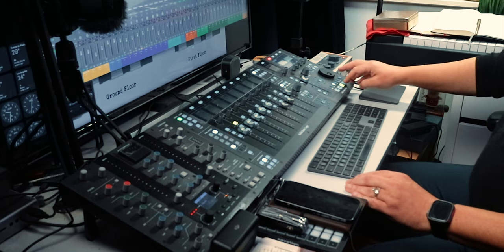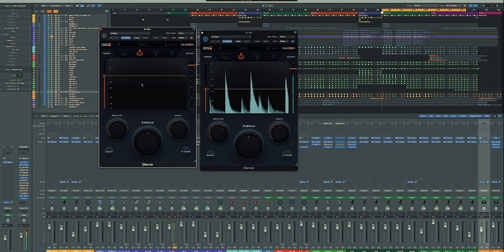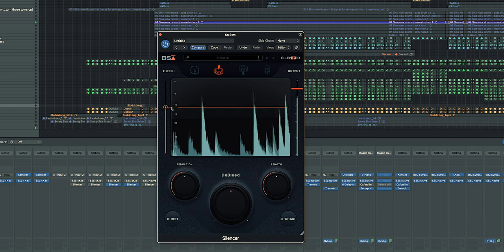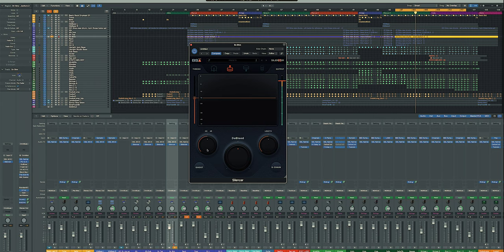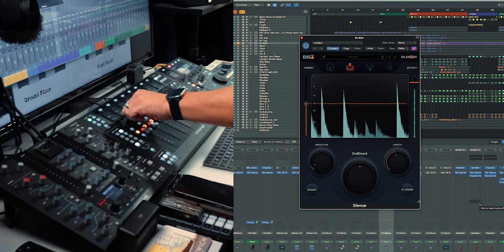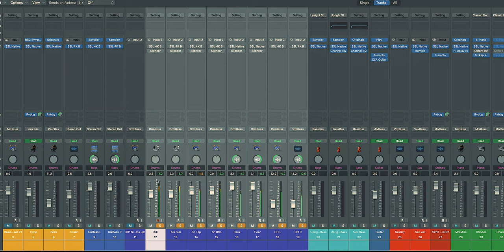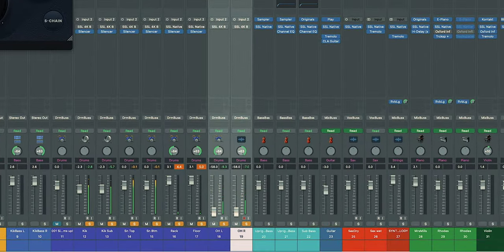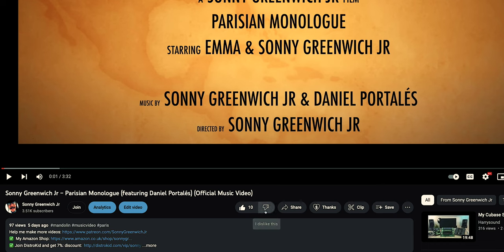This Plugin is MAGIC! // Black Salt Audio Silencer Review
💿 My New Single: Sometimes A Smile

✅  Sea of the Unknown by Jay Swanson

🎧 Brainsmack Album

🎧 Listen to My second Album "Au Clair"

⏰ Timestamps
0:00 - Start